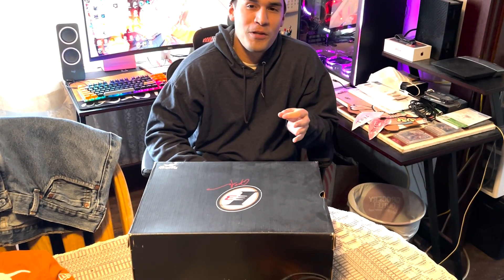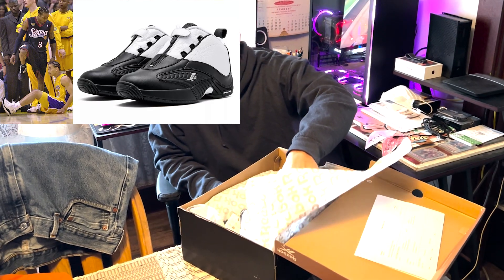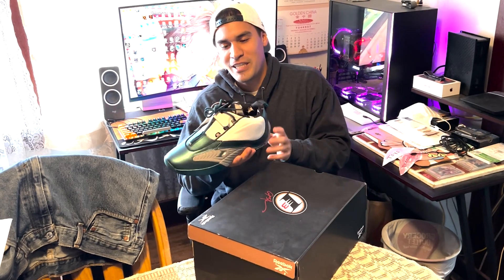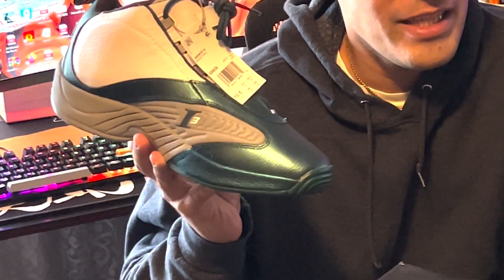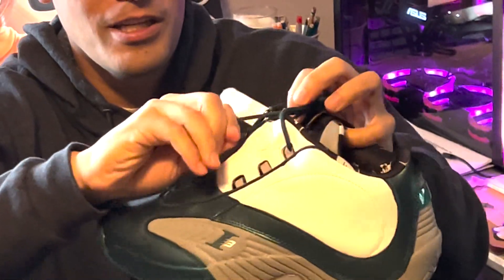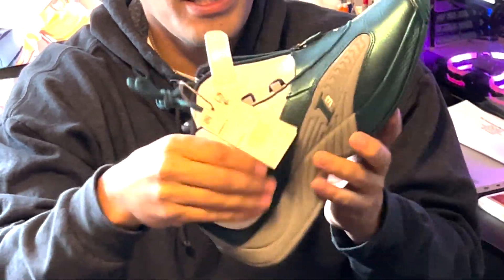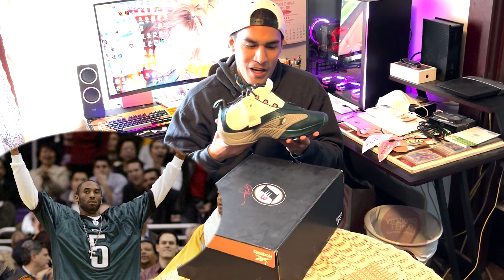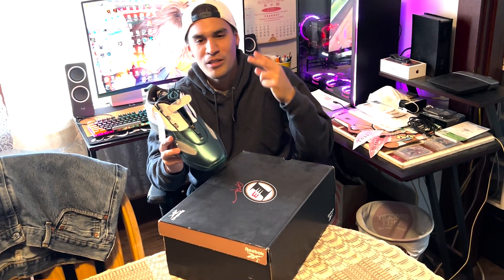Reebok Answer IV Teal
Allen Iverson's most iconic signature show Answer IV.